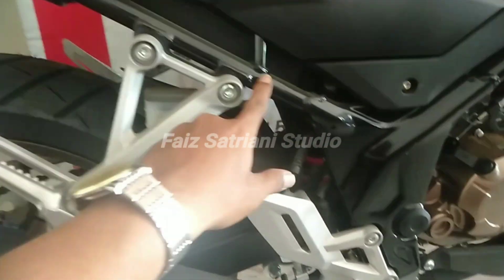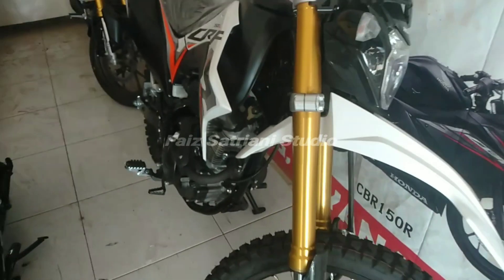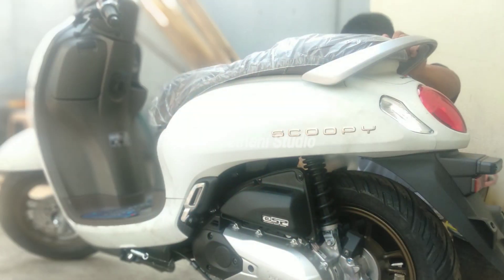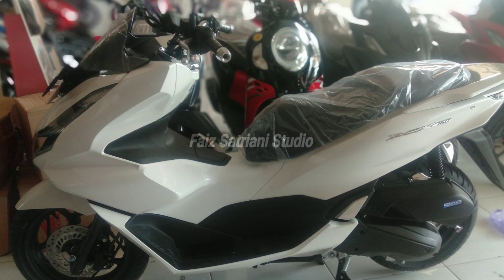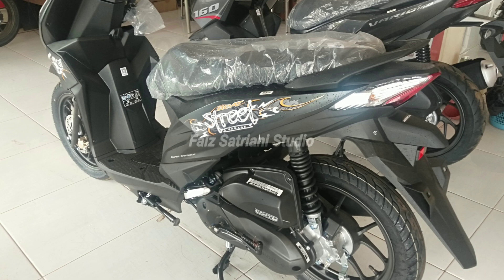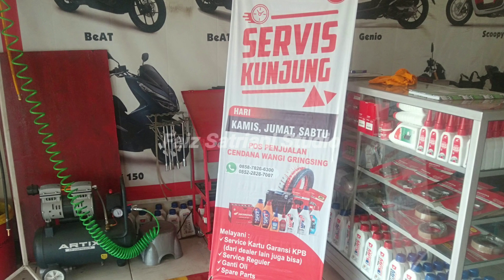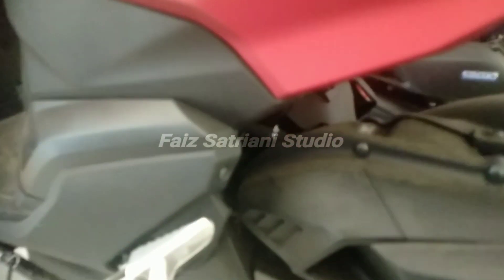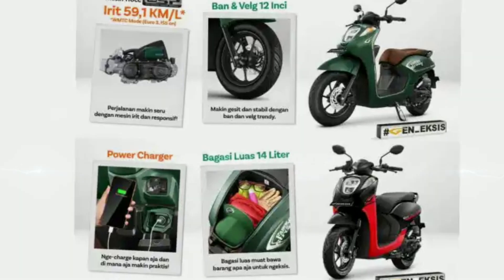MENGENAL ESAF,RANGKA MOTOR HONDA YANG DI TUDING KARATAN DAN GAMPANG PATAH🔥TIPS MERAWAT MOTOR HONDA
MENGENAL ESAF, RANGKA MOTOR HONDA YANG DI TUDING KARATAN DAN MUDAH PATAH🔥TIPS MERAWAT MOTOR HONDA BIAR AWET TAHAN LAMA

RANGKA ESAF DI GUNAKAN PADA MOTOR HONDA GENIO CBS,GENIO ISS,BEAT SERIES,VARIO 160
SEDANGKAN RANGKA VARIO 125 MENGGUNAKAN RANGKA UNDERBONE

SIMAK VIDEONYA SAMPAI SELESAI AGAR ANDA TIDAK GAGAL FAHAM